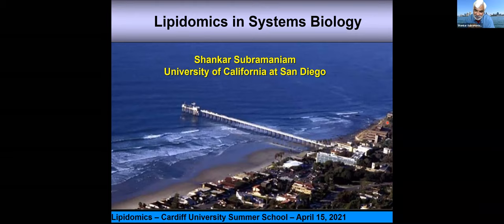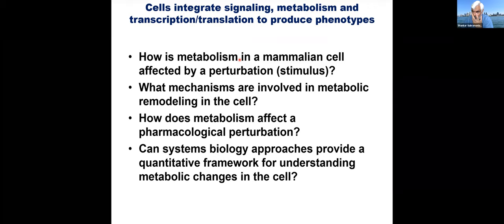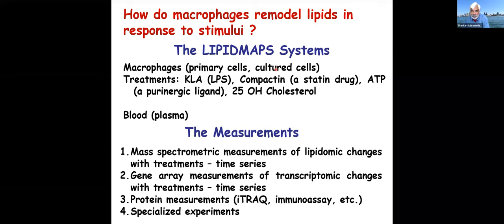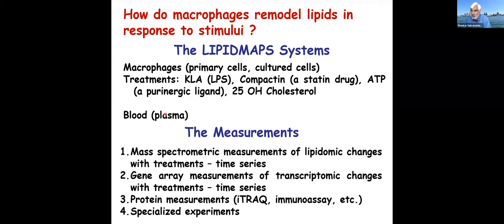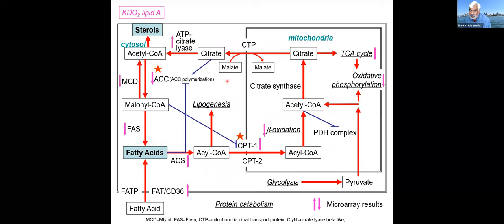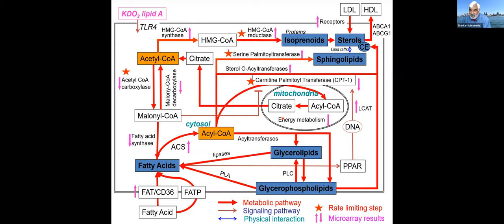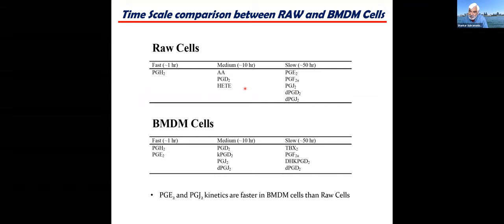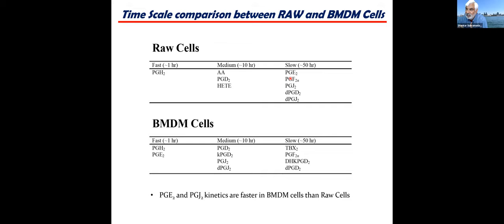Shankar Subramaniam- Systems biology data integration –lipidomics perspectives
Presented by Shankar Subramaniam at Lipid Maps Spring School 2021.